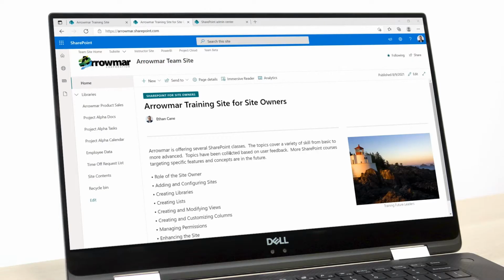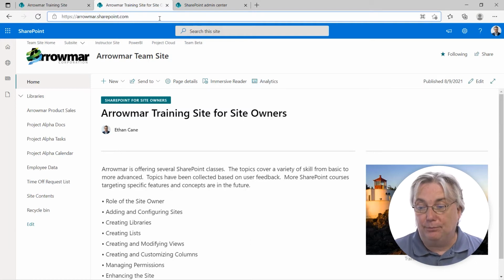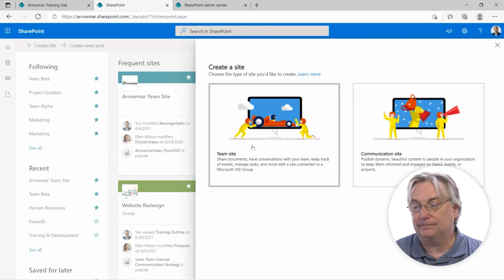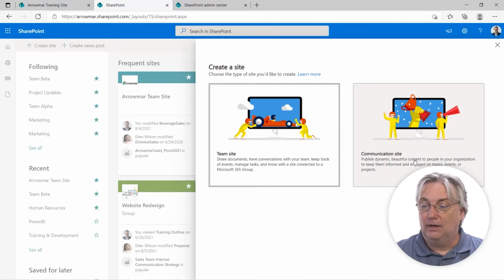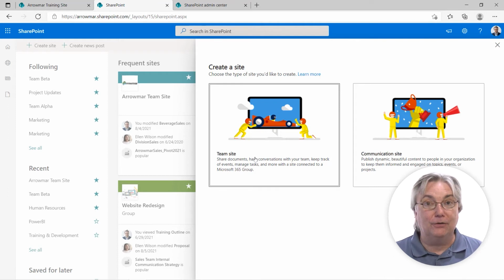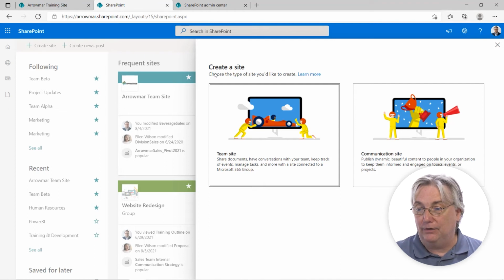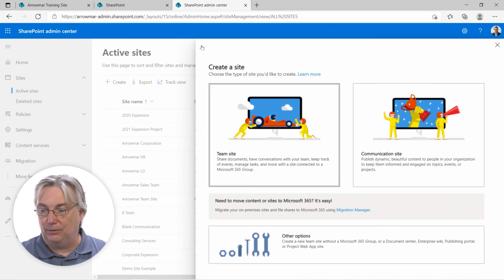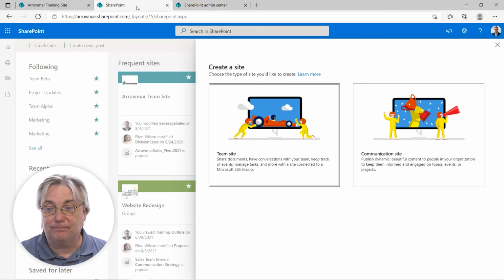How to Create a SharePoint Site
In this micro-lesson you will learn how to:

- Create a Site
- Understand the Differences between Team Sites and Communication Sites
- Understand Site Settings
- Understand Communication Site Designs

Full Course Description: This course is an introduction to the Fundamentals of Site Management. Upon completion of this course, users will have a basic understanding of SharePoint Sites and Sites structure, navigation, libraries, searching, newsfeeds, views, permissions, and organization. Students will learn the differences of Libraries and Lists and how to create different kinds of Libraries and Lists, add files to Libraries, add items to Lists, learn to use the Newsfeed to keep abreast of action on the site, and create and customize Views. In addition, students will explore Site and content organization, understand navigation of sites, search for content, and learn the basics of Permissions.